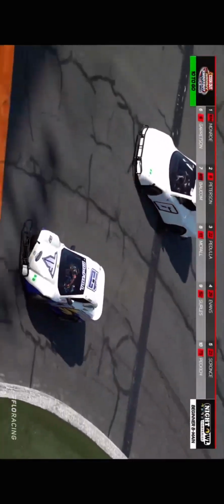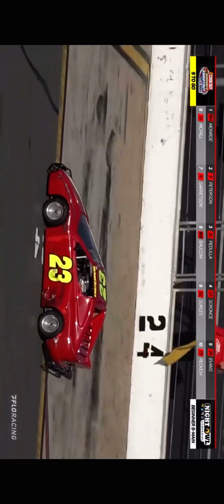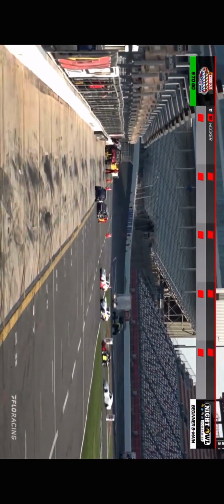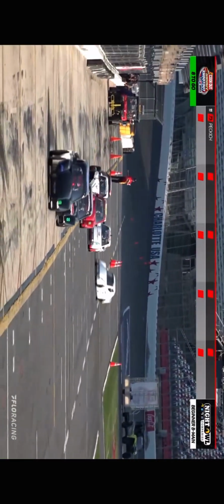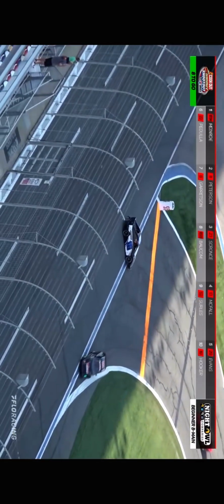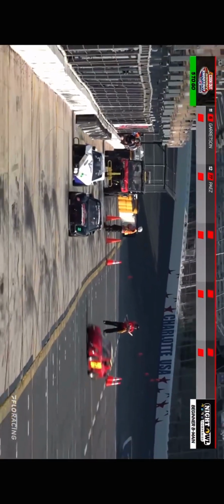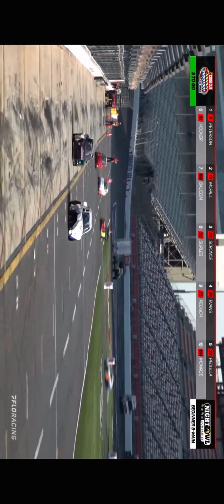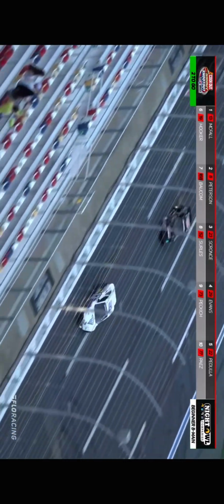Beginner Bandolero race at charlotte motor speedway